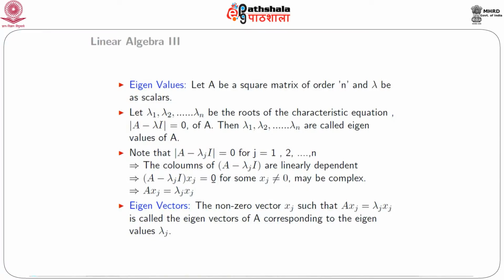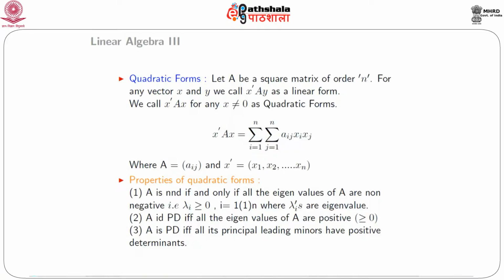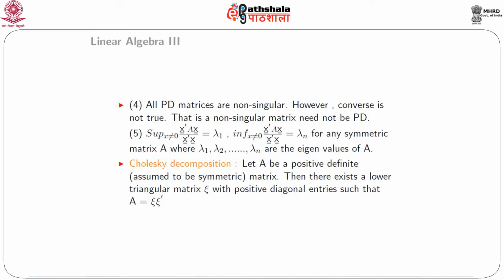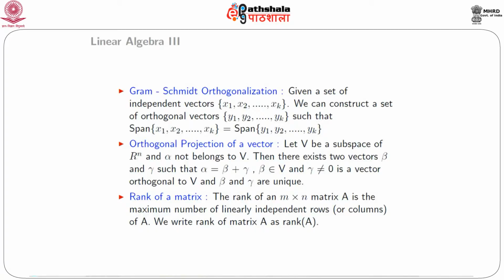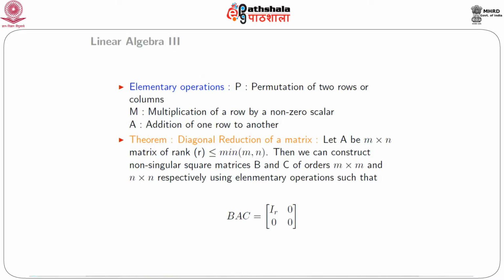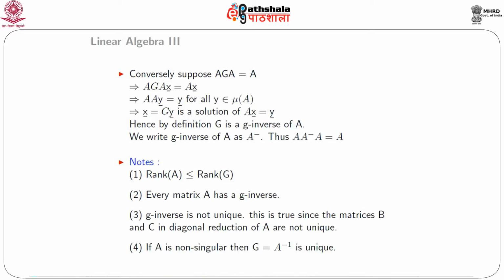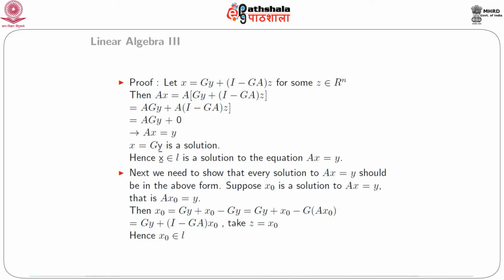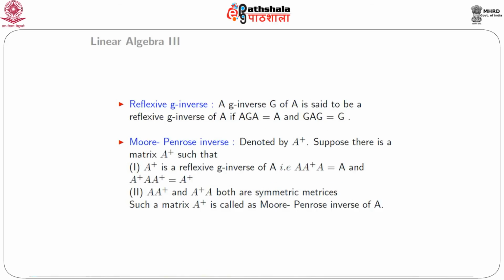Linear model III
Module name: Linear model III

Content Writer: Dr Pooja Sengupta / Dr Arnab Chakraborty